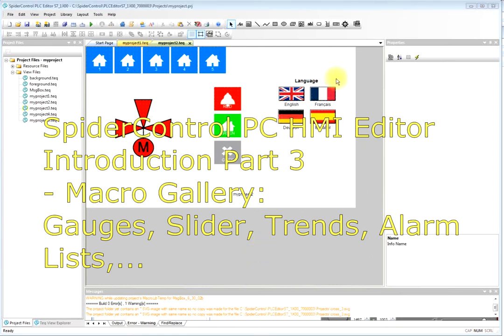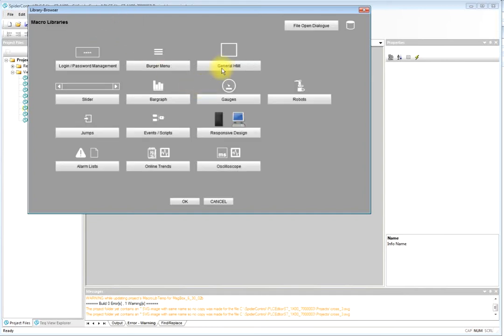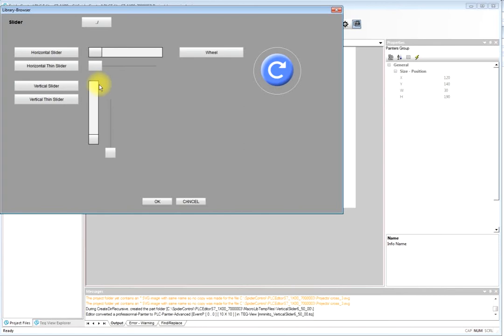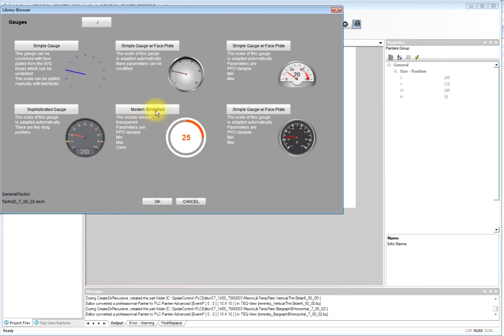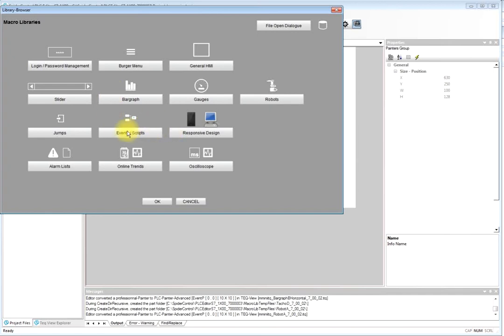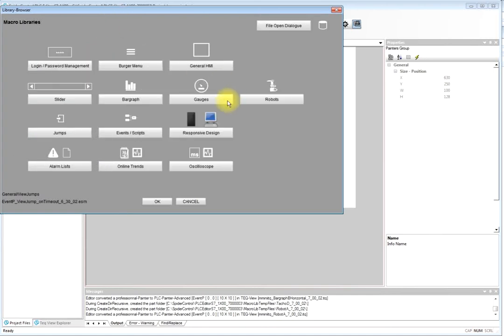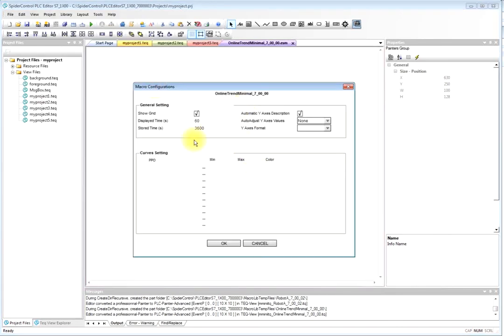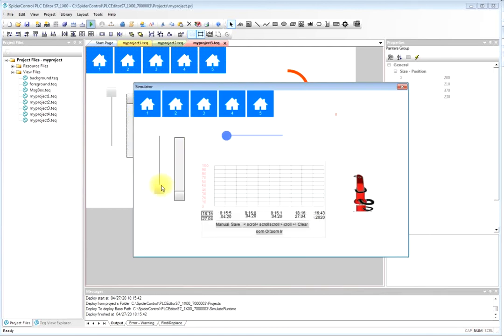SpiderControl PC HMI Editor Part 3: Introduction to the editor functions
The SpiderControl PC HMI Editor creates industrial HTML5 web HMI on almost all platforms. This video shows an introduction to the editor functions: The Macro Gallery introduces advanced controls like sliders, gauges, trends and alarm lists.